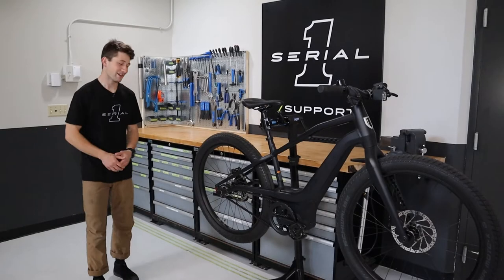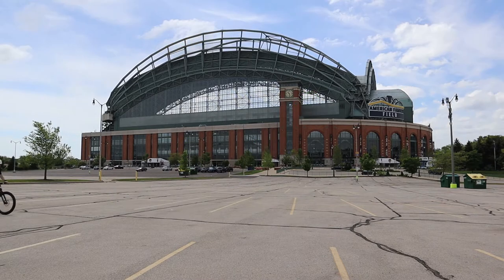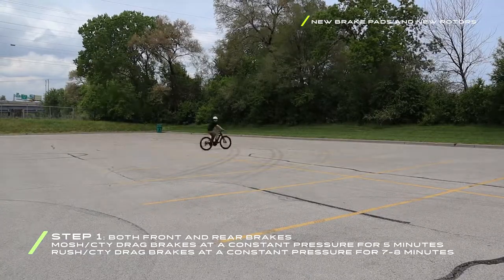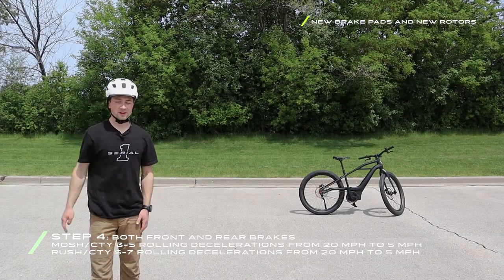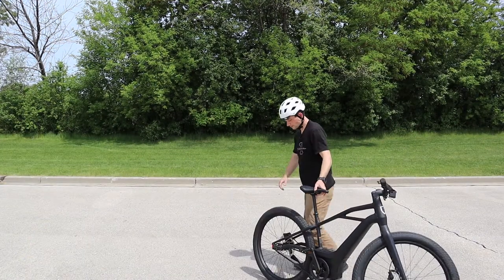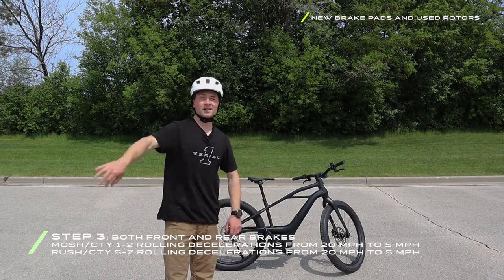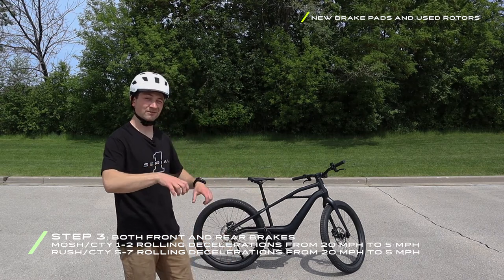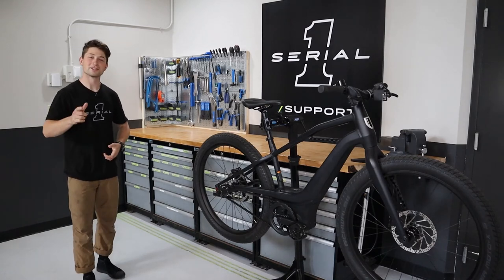How to Bed Brake Pads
Did you just replace your brake pads, or are they making an odd grinding sound right out of the box? If this is the current status of your brakes, you need to “bed in” your pads. In this video, we walk you through the bed in process that works on all Serial 1 models and for both situations. Let’s check it out!